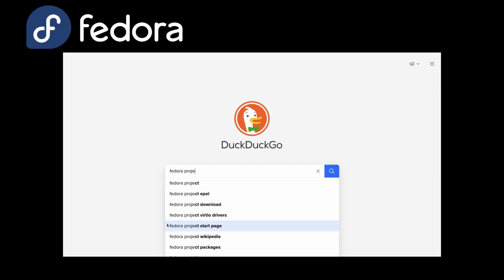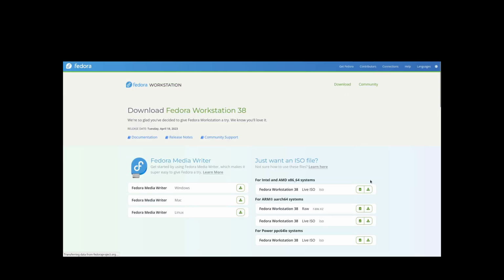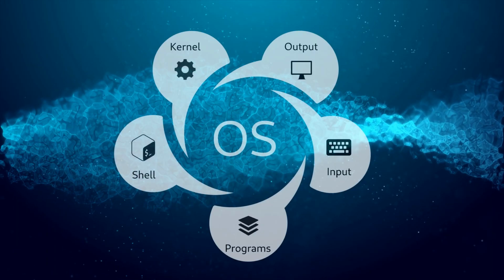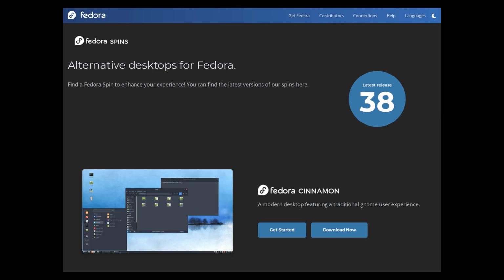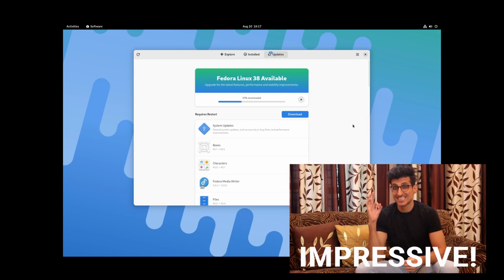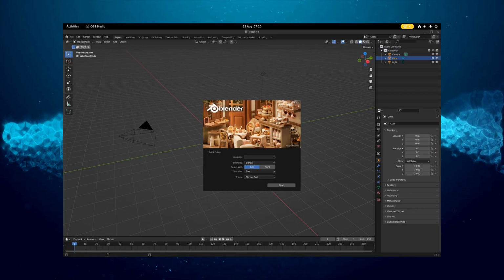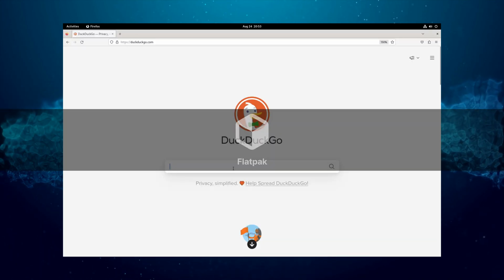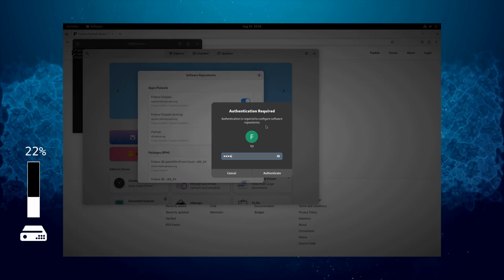a quick look at fedora linux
Fedora is a alternative operating system designed for the desktop.
This is a 10 000 feet overview of it's basic use and concepts.

Games showcased in order
- Xonotic (2011)
- Doom (2016)